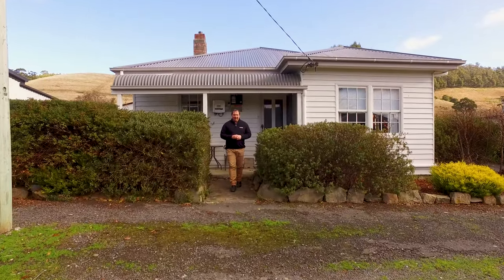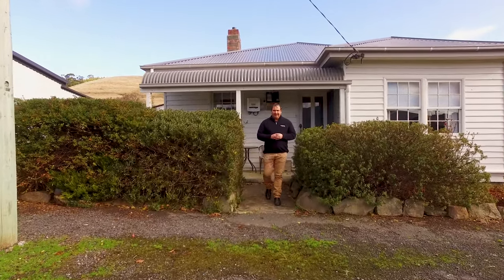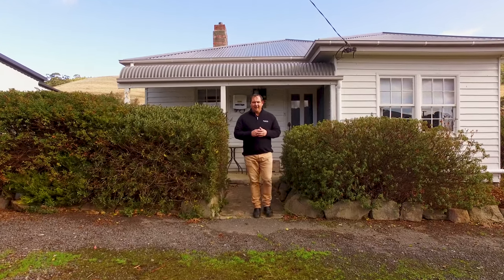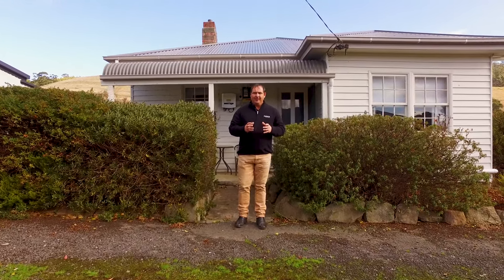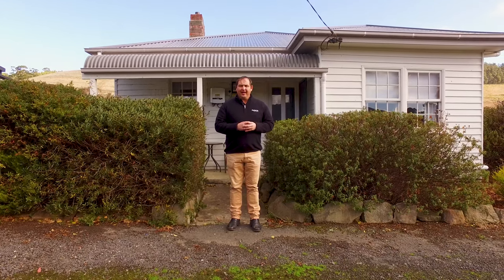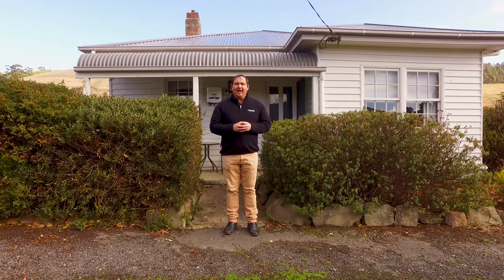993 Ellendale Road Ellendale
Looking for the Perfect Home with Plenty of Space? 993 Ellendale Road is the answer! This charming weatherboard home in Ellendale is the perfect place for you. With three bedrooms and an open plan living area, it's ideal for both relaxation and entertainment. The home is equipped with solar panels, wood heaters and a heat pump, keeping you comfortable throughout the year. Plus, the double garage/workshop and carport provide ample space for tools and parking. Store your firewood in the wood shed, and never worry about dampness. The covered BBQ area is perfect for hosting gatherings with friends and family, rain or shine. The paddock at the back of the property is perfect for a pony or outdoor activities. Conveniently located, it's only a short 10 minute drive to Westerway, 20 minutes to Bushy Park and 35 minutes to New Norfolk.